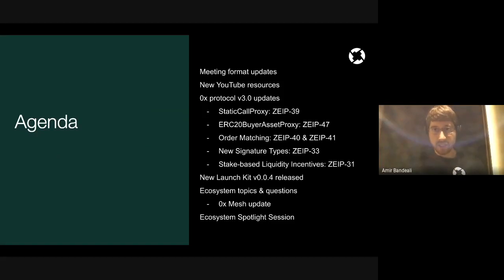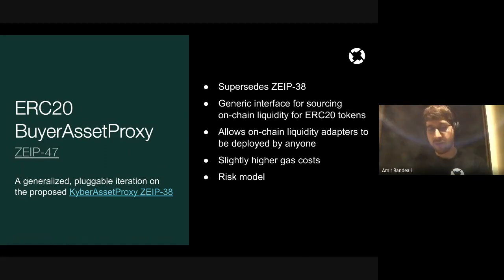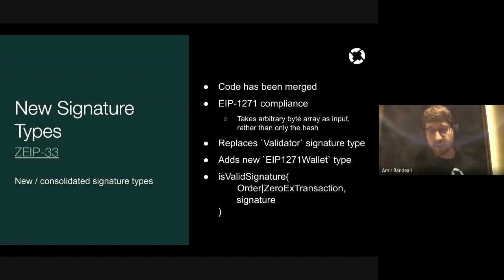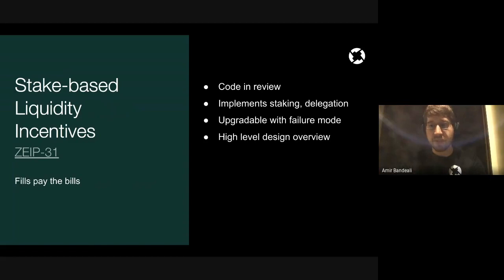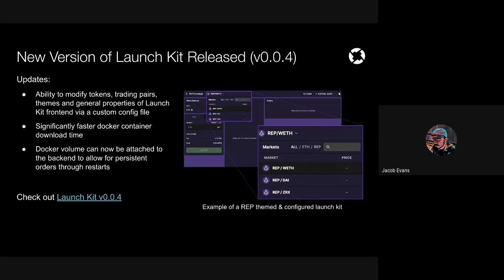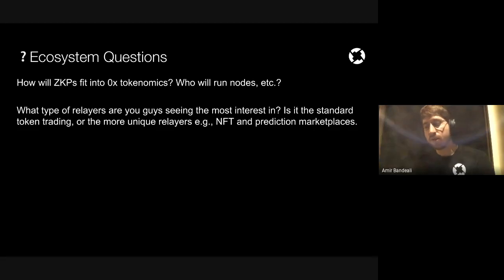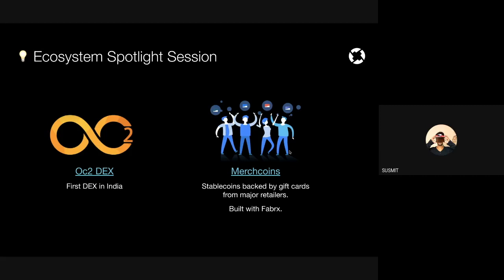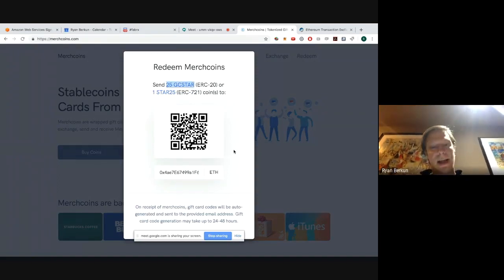0x Community and Governance meeting - July 2019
00:58  Meeting format updates
02:08  New YouTube resources
0x protocol v3.0 updates
-  03:19  StaticCallProxy: ZEIP-39
-  05:15  ERC20BuyerAssetProxy: ZEIP-47
-  10:08  Order Matching: ZEIP-40 & ZEIP-41
-  11:56  New Signature Types: ZEIP-33
- 19:29  Stake-based Liquidity Incentives: ZEIP-31
- 23:39  V3.0 Remaining Tasks
25:31 New Launch Kit v0.0.4 released
Ecosystem Topics & Questions
- 27:27  0x Mesh update
- 31:40  Ecosystem Questions
Ecosystem Spotlight Session
- 38:48  Oc2 DEX
- 42:51  Merchcoins

0x is a community-owned protocol that provides p2p exchange infrastructure and aggregated liquidity that enables the crypto economy to swap tokens at the best prices.